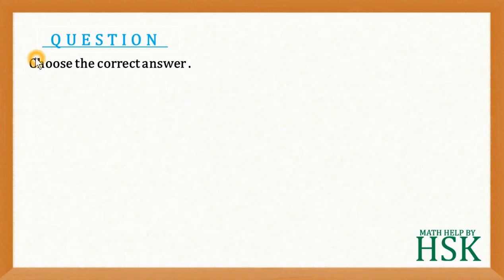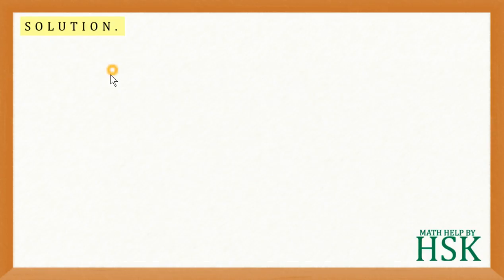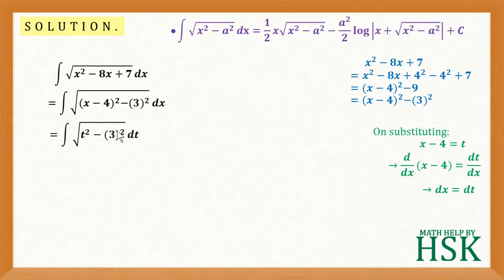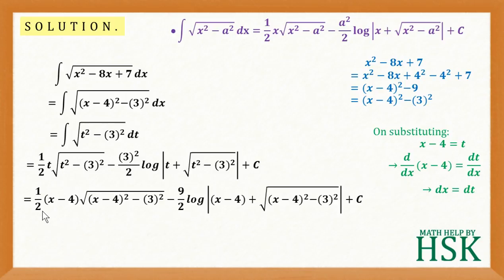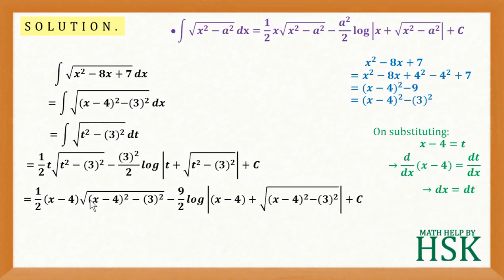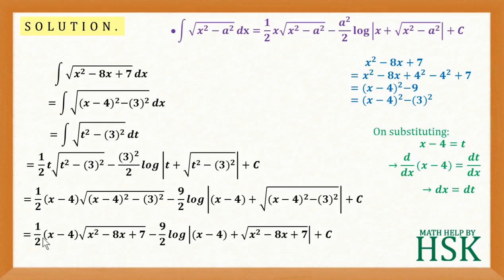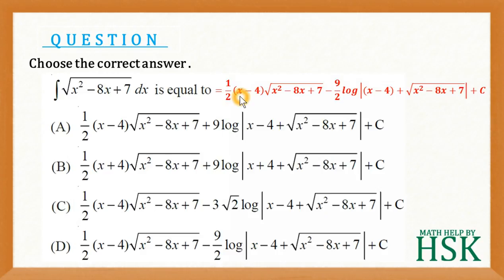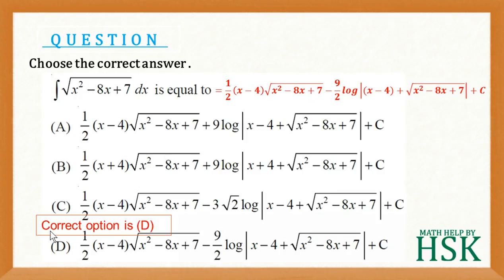ex7#7 Q11 ncert maths solution integrals chapter 7 class 12